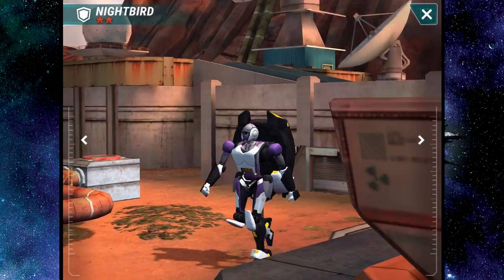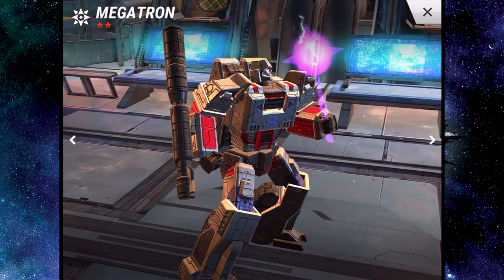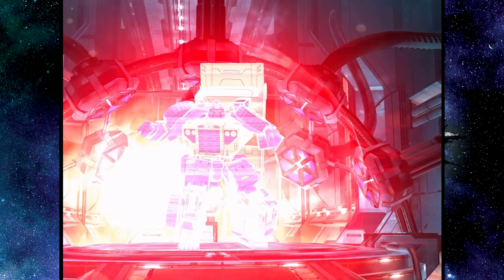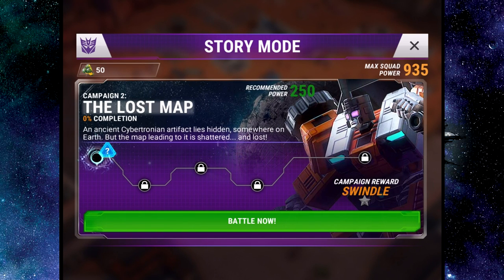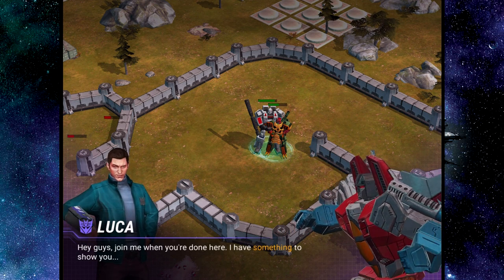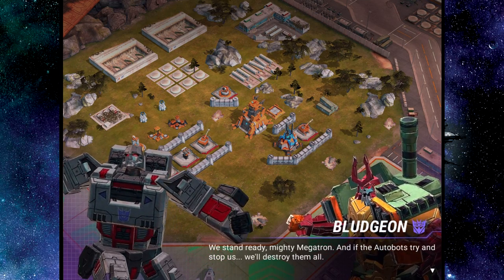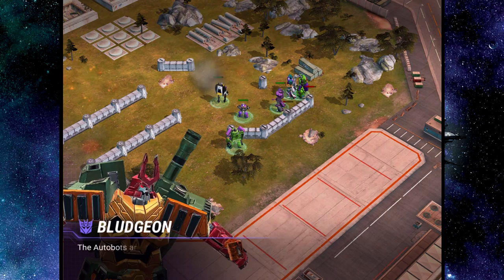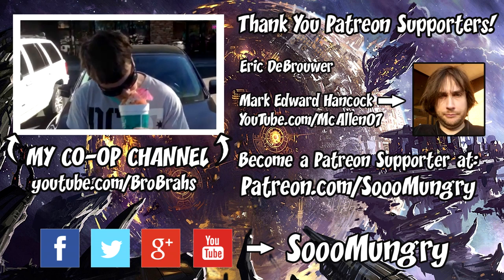Transformers: Earth Wars - DECEPTICONS | PART 28 - NEW Nightbird & Long Haul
Please remember to THUMBS UP, Comment & Share :)